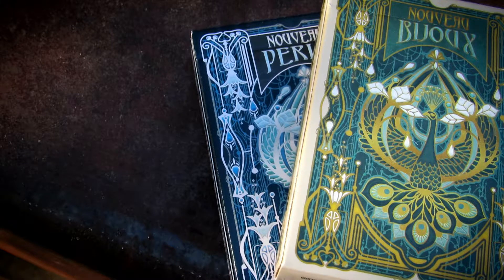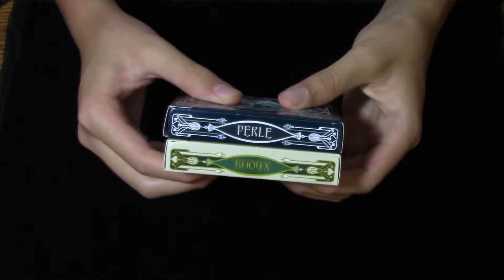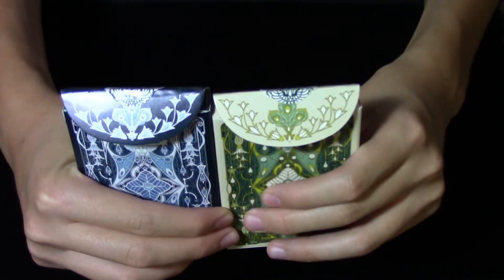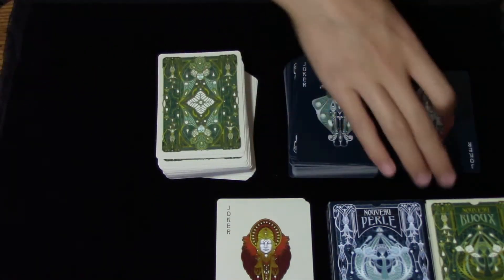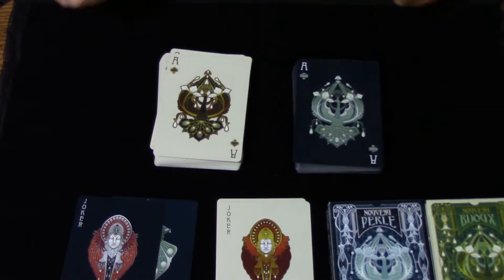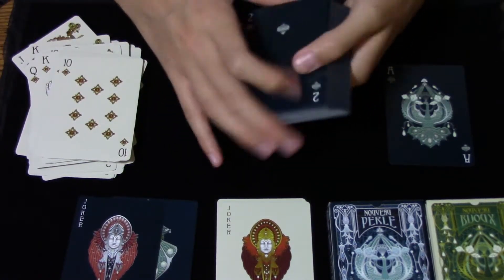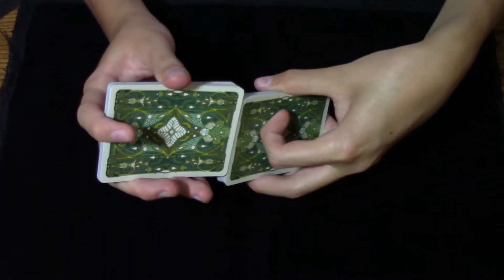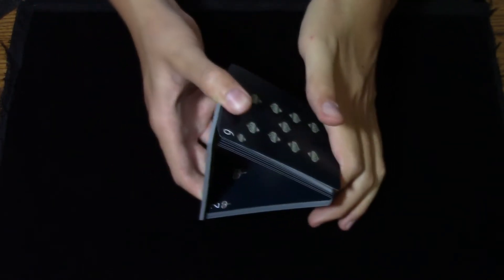Nouveau Bijoux and Perle Playing Cards - Deck Review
In this video, I review the Nouveau Bijoux and Nouveau Perle decks of playing cards by Bona Fide Playing Cards. Here, everything from the deck's appearance to how the deck handles is covered.

Special thanks to Bona Fide Playing Cards for sending me these decks for review.